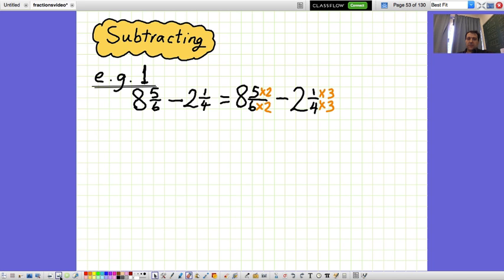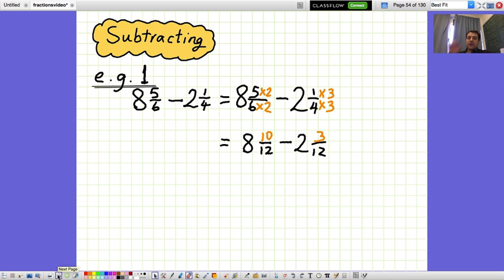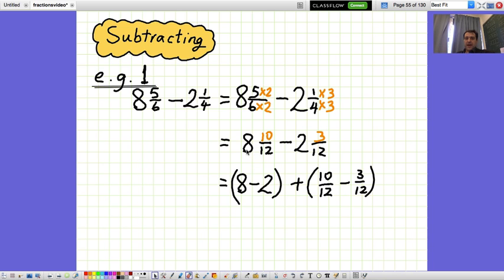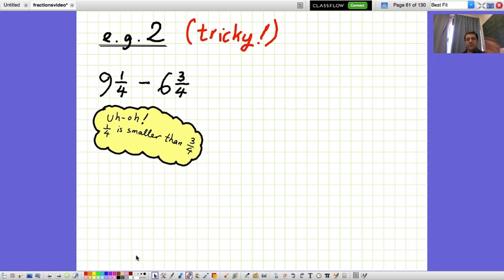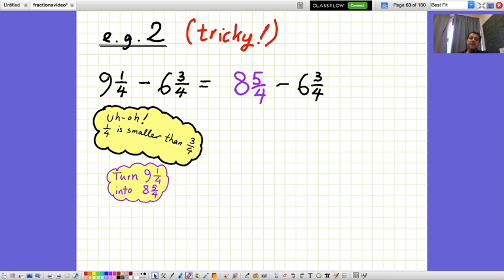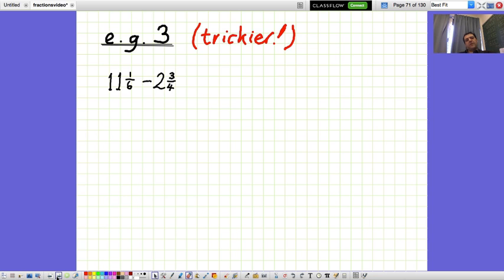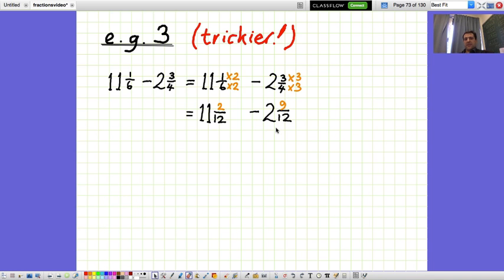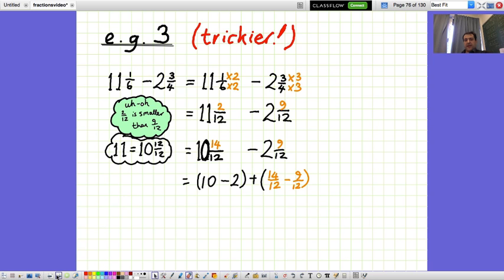Subtracting Fractions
Examples of how to subtract fractions